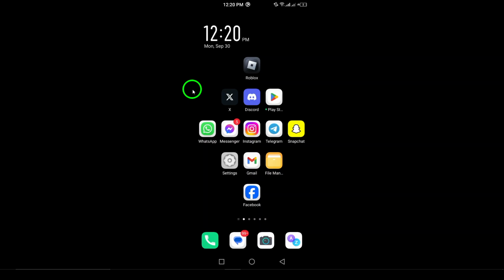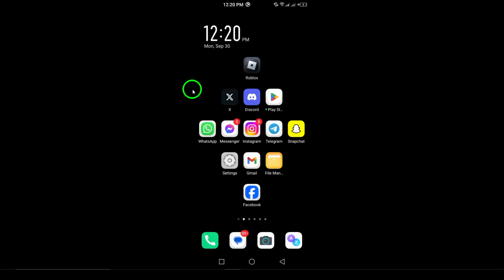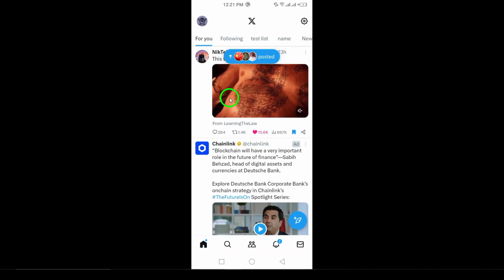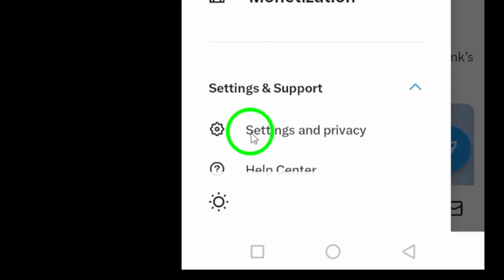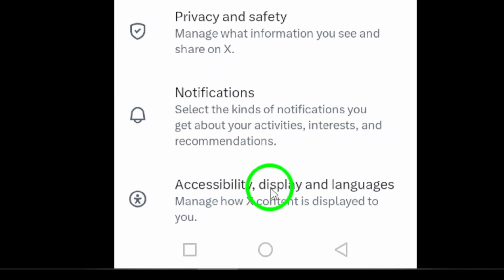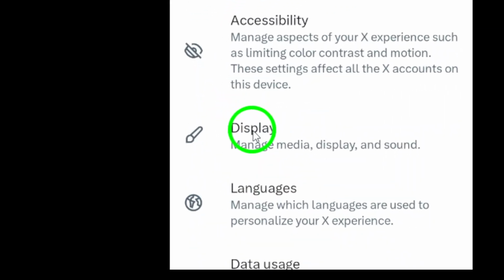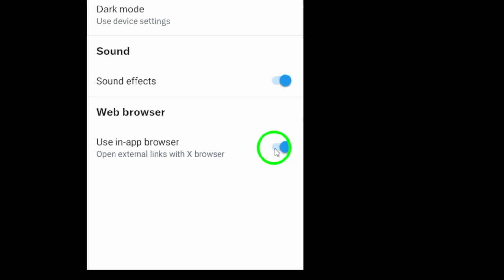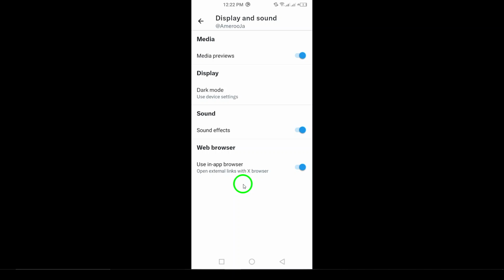How to Enable Open Links In Browser On X (Twitter) (Updated)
Learn how to enable open links in the browser on X (Twitter) with this updated guide! Follow these simple steps to customize your browsing experience on your Android device:

1. Open the X app on your Android device.
2. Tap your profile picture at top left.
3. Tap on "Settings & Support".
4. Tap on "Settings and privacy".
5. Tap on "Accessibility, display and languages".
6. Tap "Display".
7. Turn on "Use in-app browser".

Now you can enjoy a seamless browsing experience on X.
Chapters:
00:00 Intro
00:12 Soultion
01:05 Outro